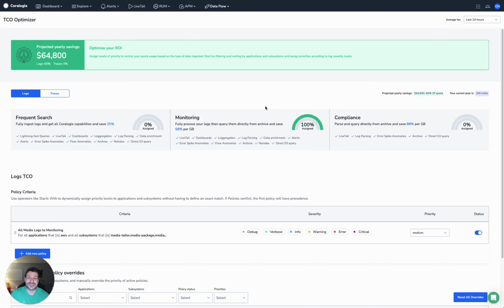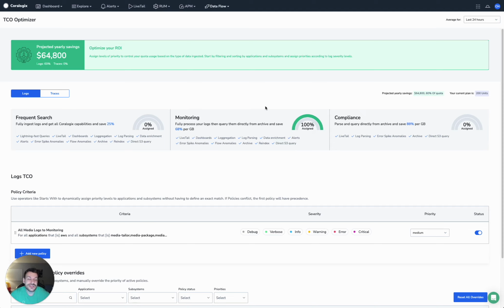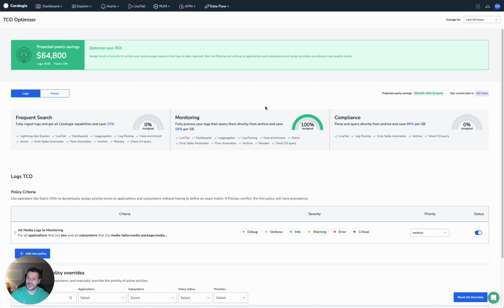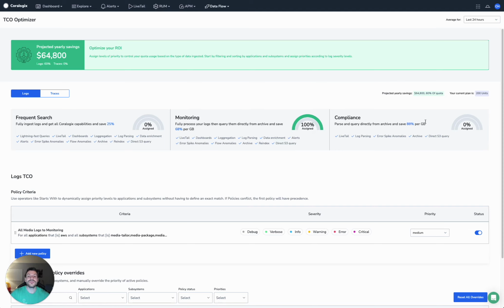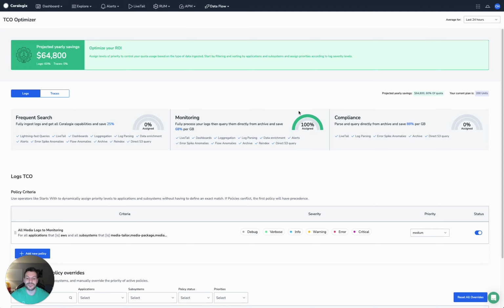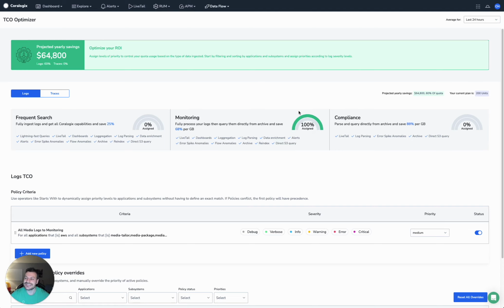2.2 Coralogix AWS Elemental Academy - Making Elemental Log Indexing Optional